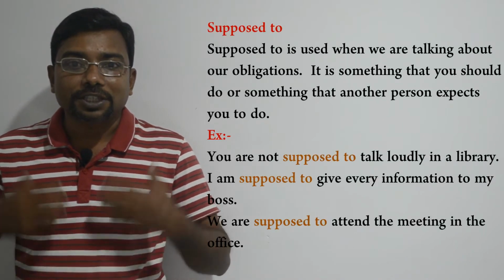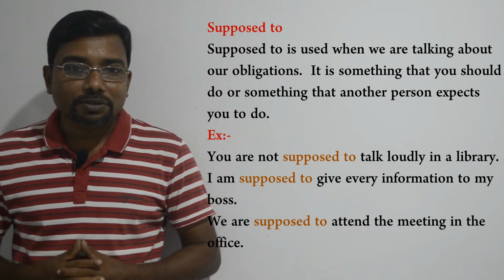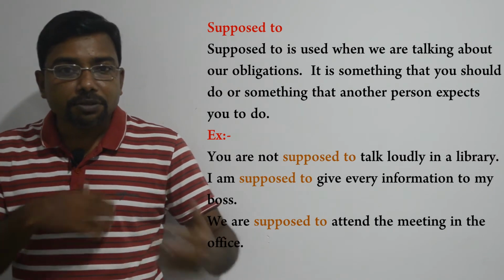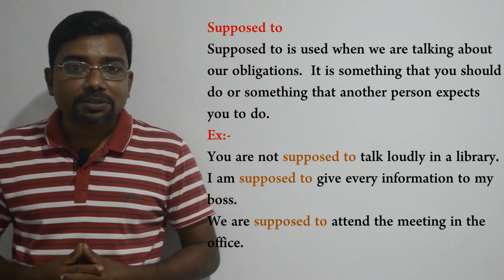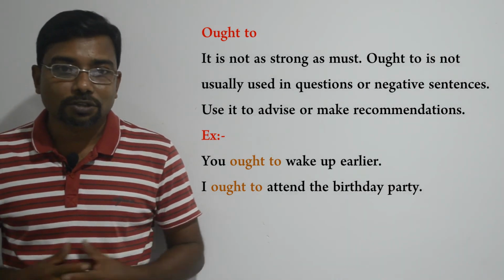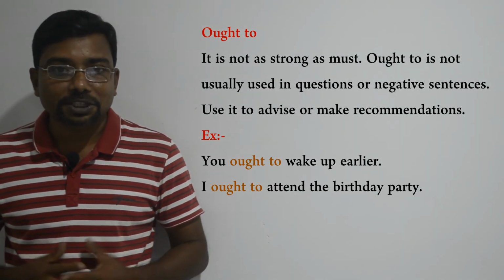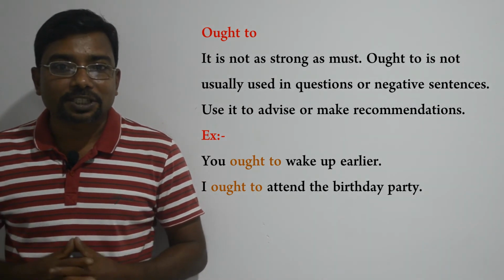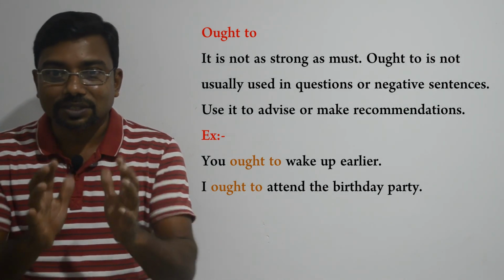Using have to, supposed to, and ought to